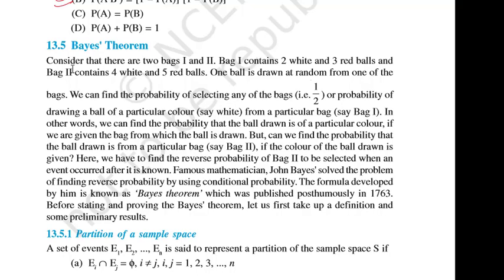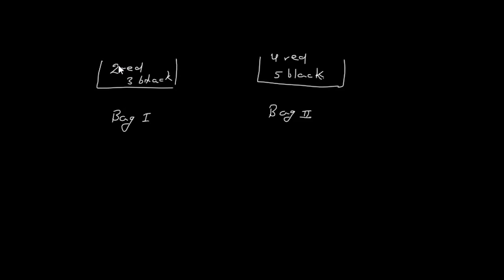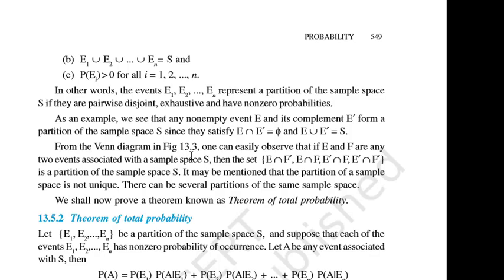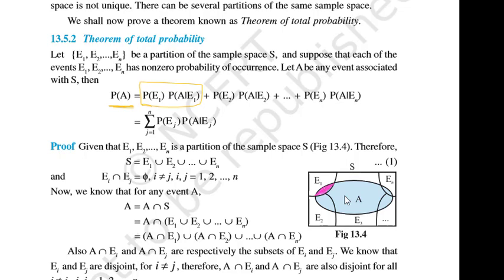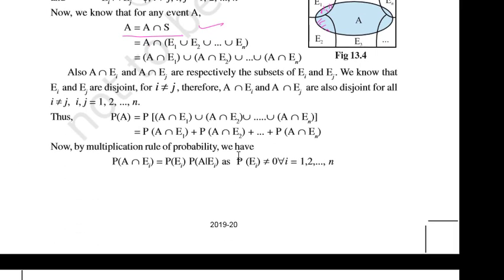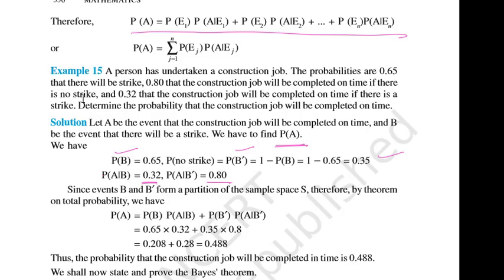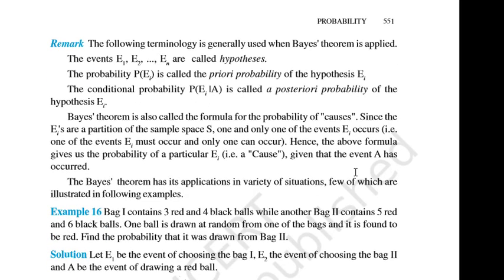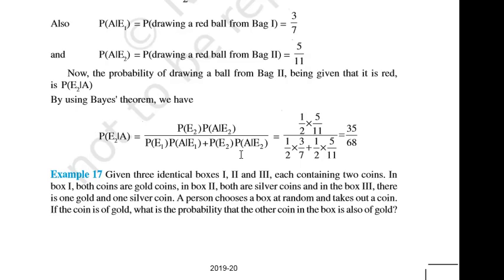CBSE XII | Mathematics | Probability | Lecture-5